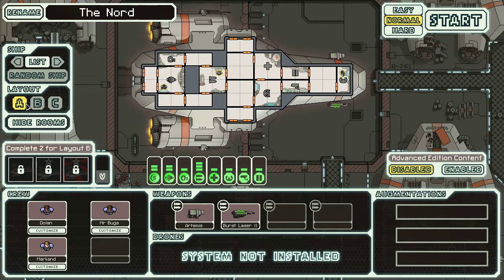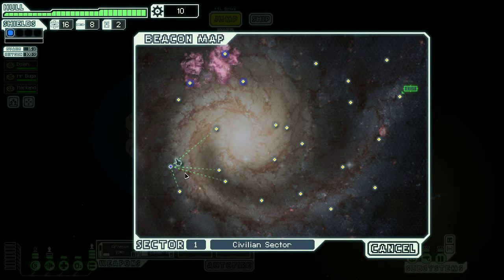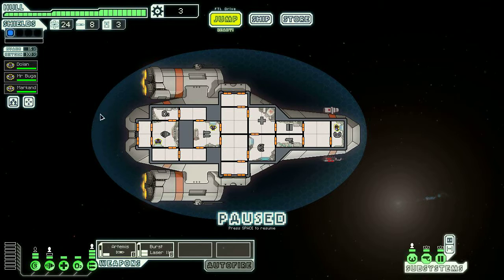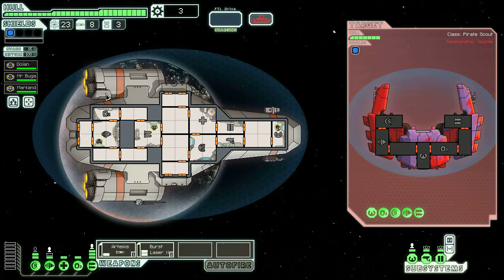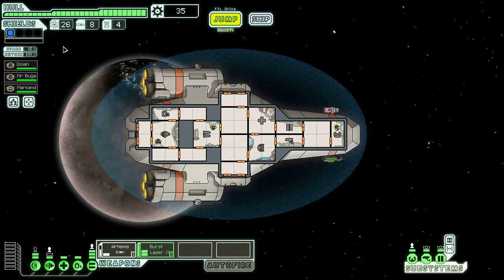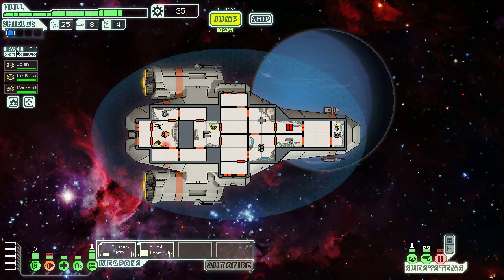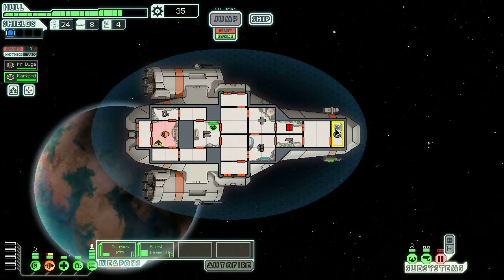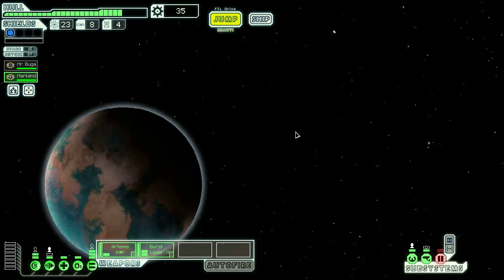FTLGame Part 1 "The Nords Epic Quest"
So here's the continuation of our FTL game play hope you enjoy, Thanks :]